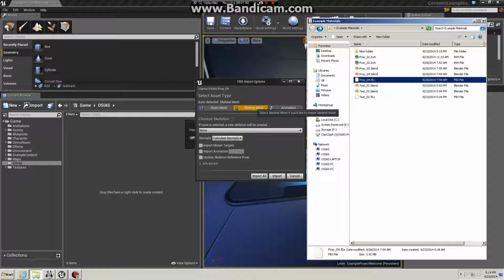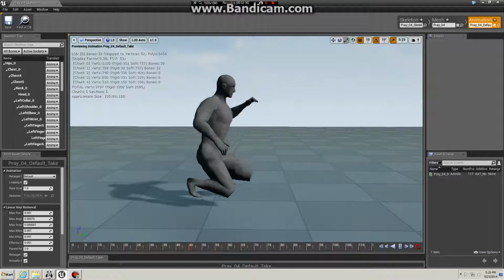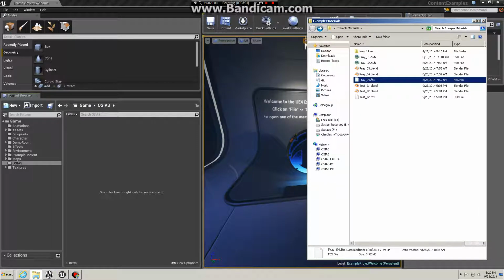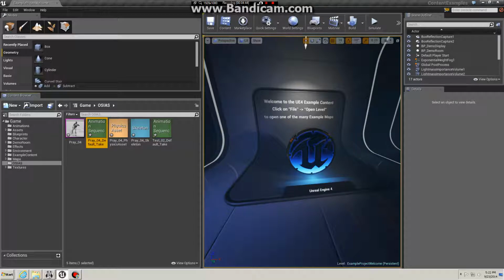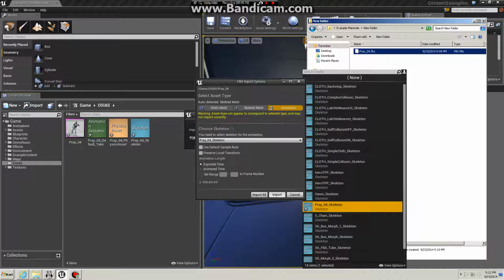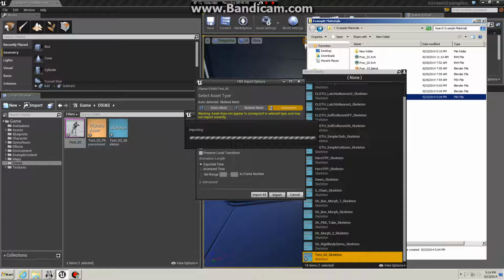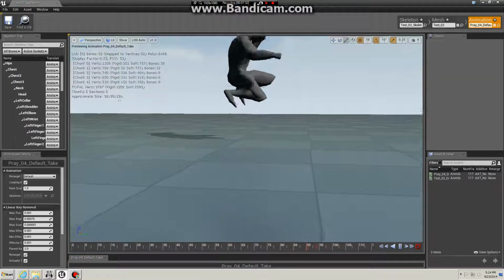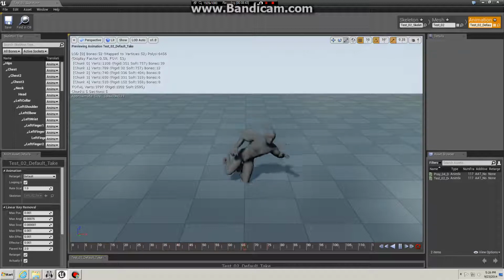Root Motion 3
Forum Thread on this issue